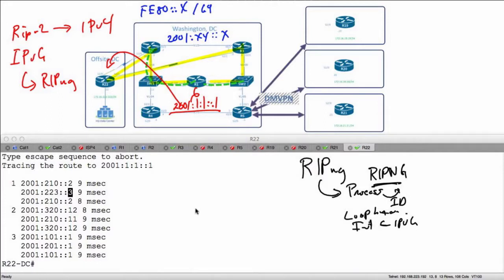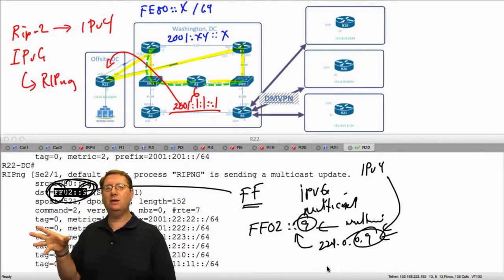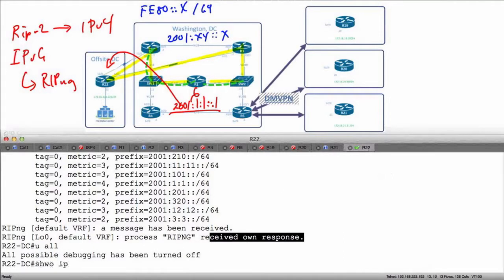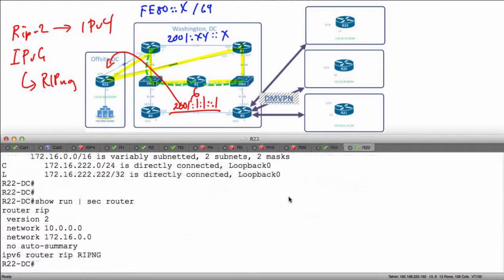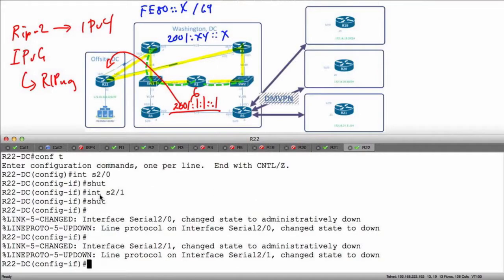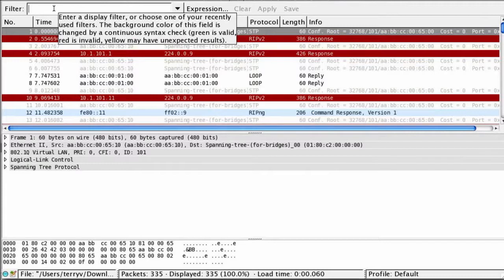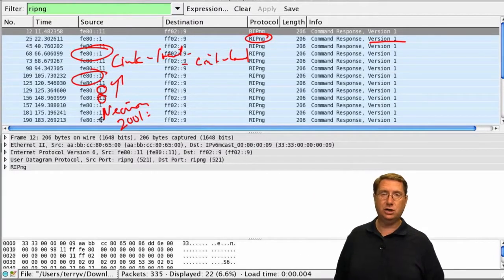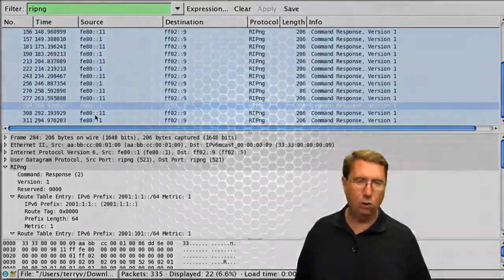34 IPexpert RIPng Diagnostics and Validation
34 IPexpert RIPng Diagnostics and Validation